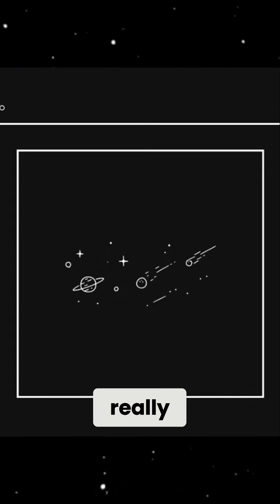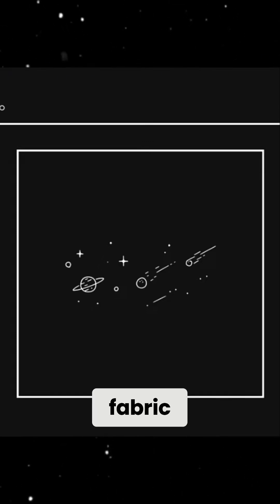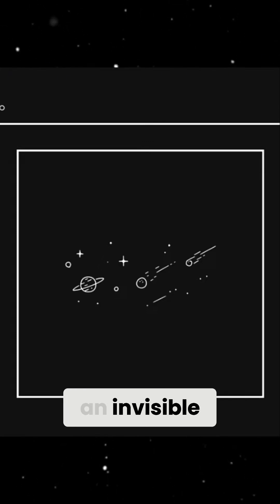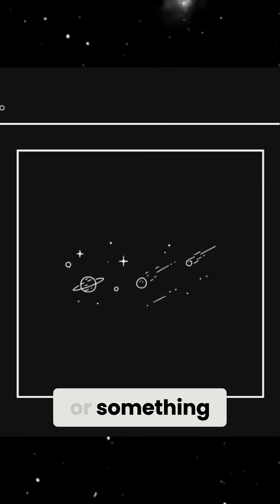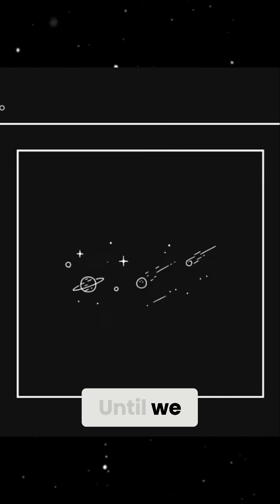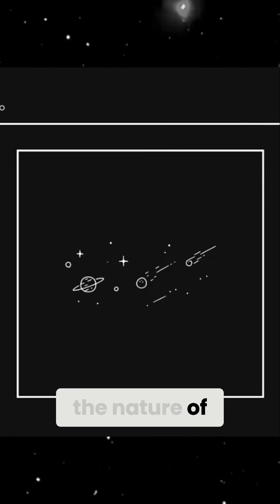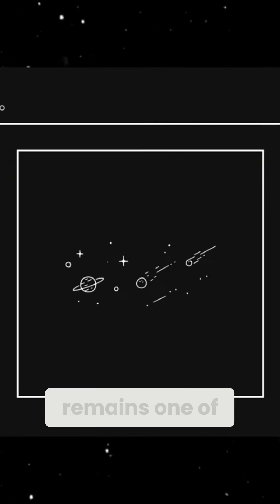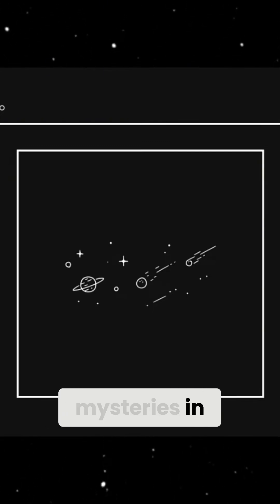Space: Empty Void or Hidden Universe? Mind-Blowing Mysteries Revealed!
Unravel the mysteries of space! Explore Einstein's relativity, quantum fluctuations, and dark energy's role in the universe's expansion. Is space a fabric, energy field, or something more? Join us as we delve into science's greatest unsolved puzzle!